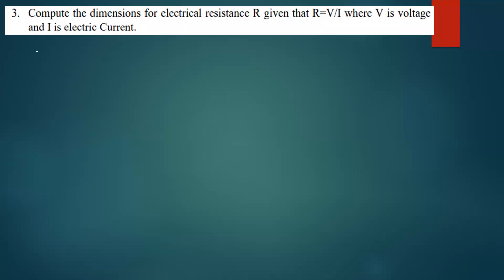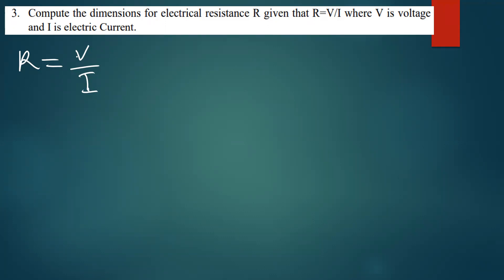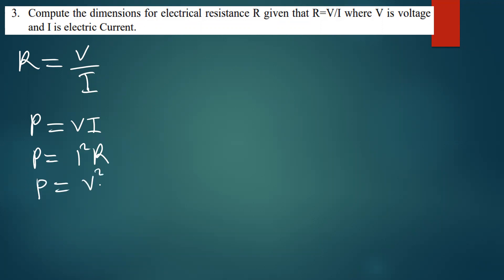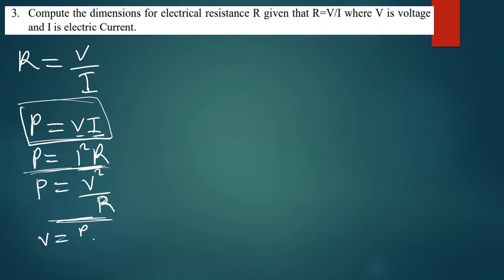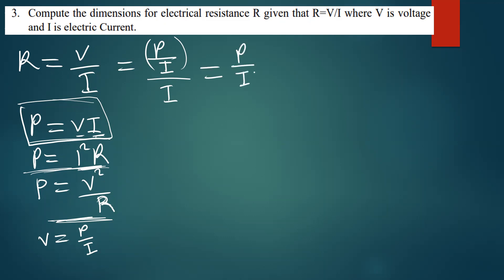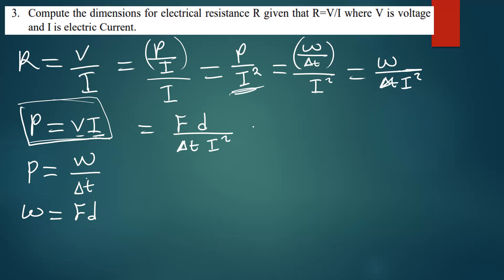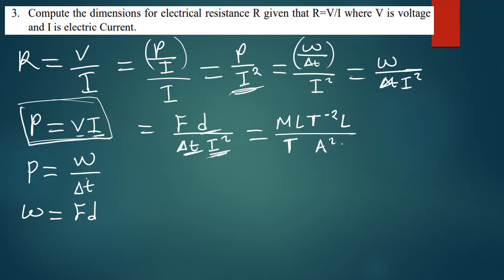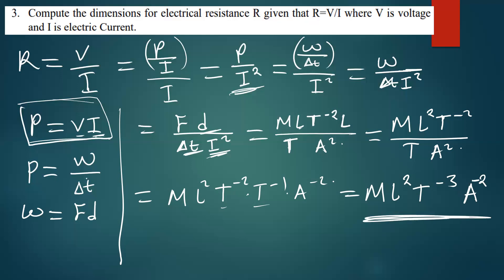Compute the dimensions for electrical resistance R given that R=V/I where V is voltage and I is elec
Compute the dimensions for electrical resistance R given that R=V/I where V is voltage and I is electric Current.